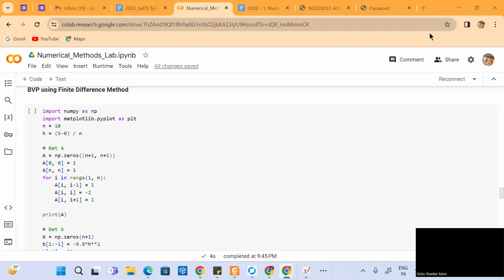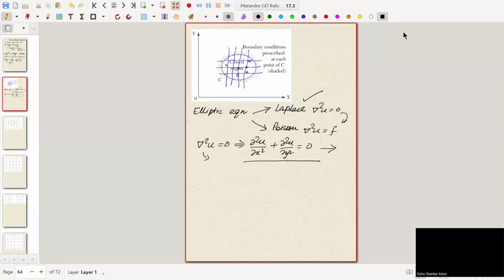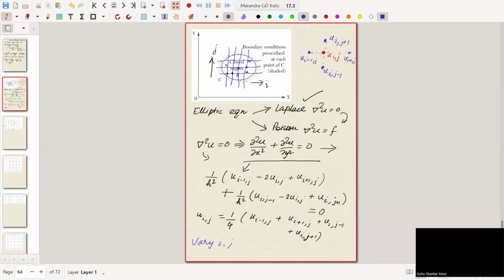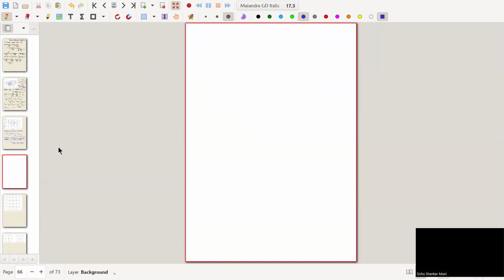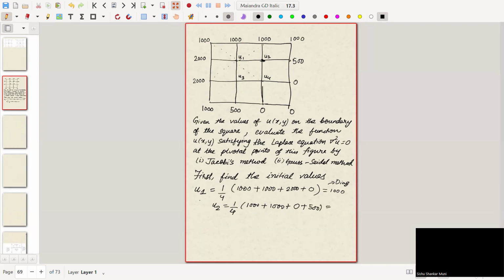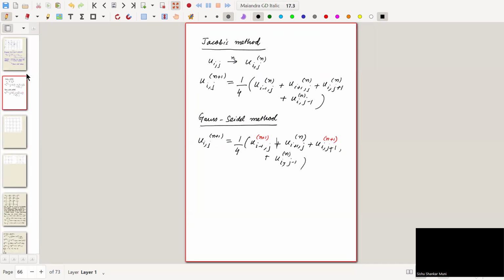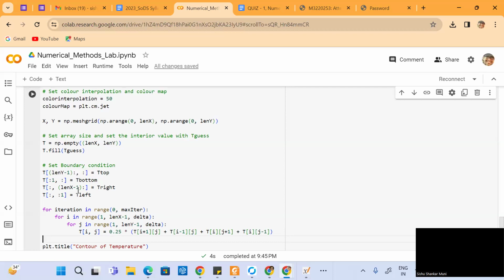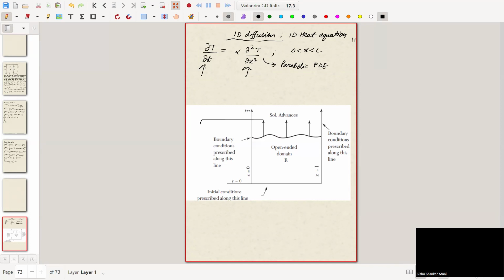Gauss Seidel and Jacobi Method